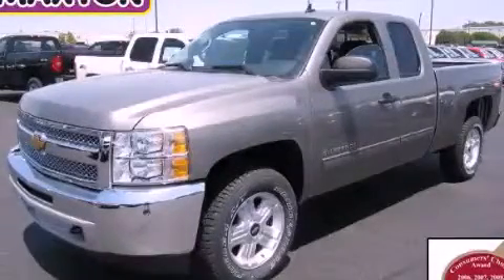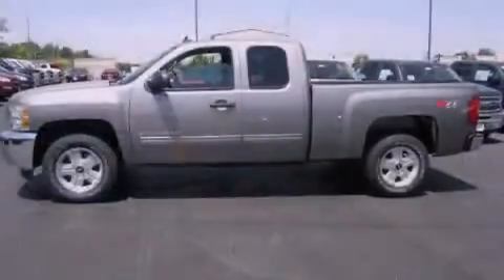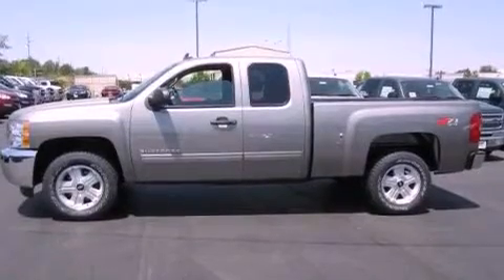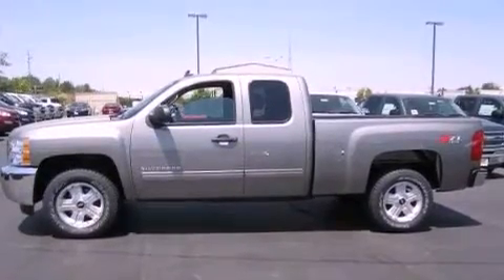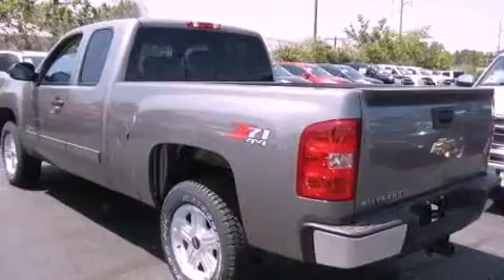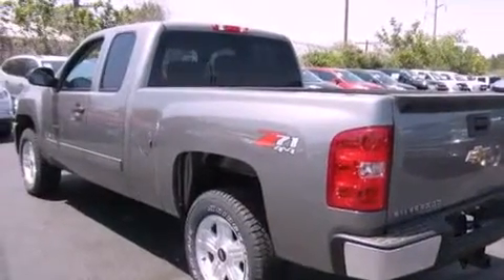2012 Chevrolet Silverado 1500 Worthington OH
Year : 2012
 Make : Chevrolet
 Model : Silverado 1500
 Engine : 5.3L 8-Cylinder
 Trans . : automatic
 Exterior : Graystone Metallic
 Miles : 126
 Interior : Ebony
 Jack Maxton Chevrolet
 700 East Dublin-Granville Rd
 Worthington , OH 43085
 2012 Chevrolet Silverado 1500 Worthington OH